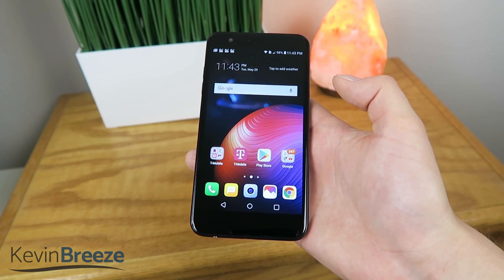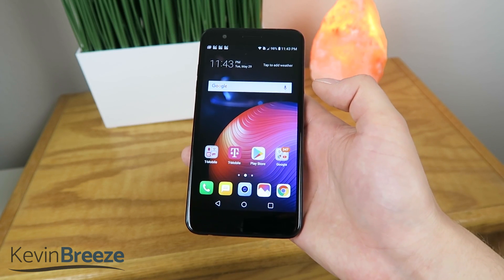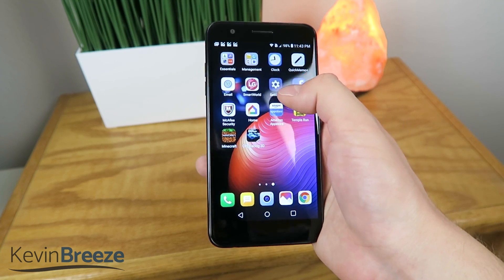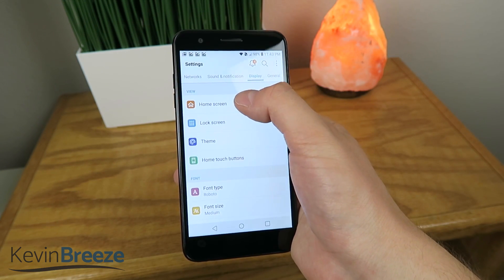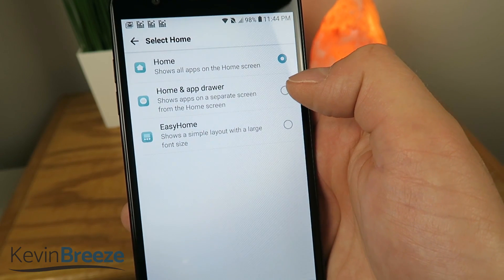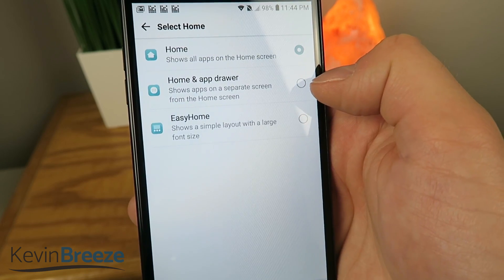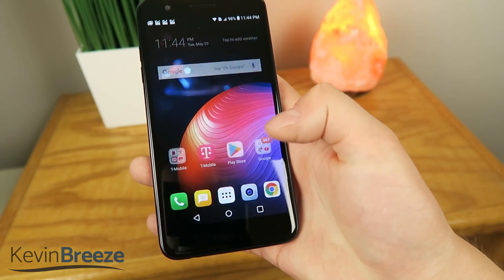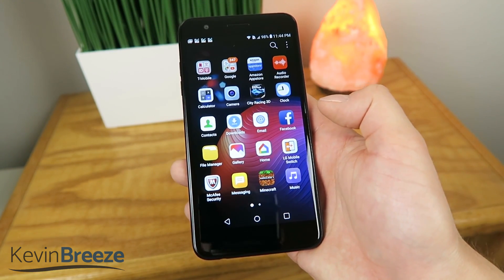LG K30 - How to Access App Drawer & Add Button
In this video, we go over how to access the app drawer on the LG K30. We also go over how to add the app drawer button.